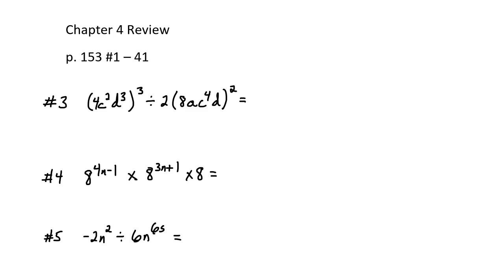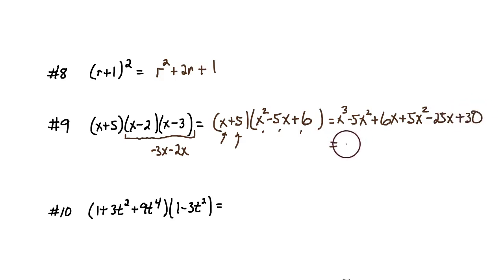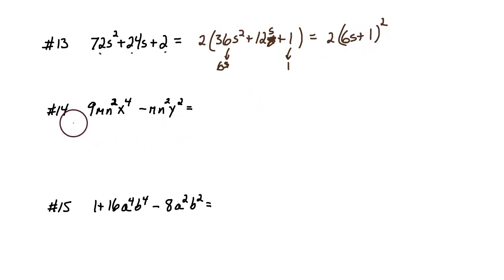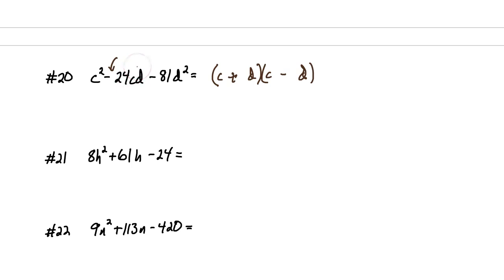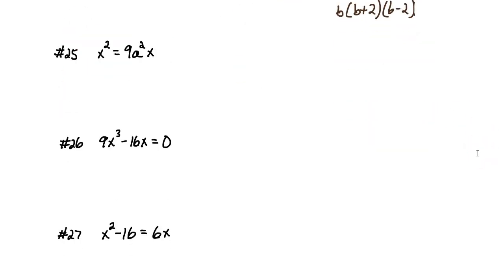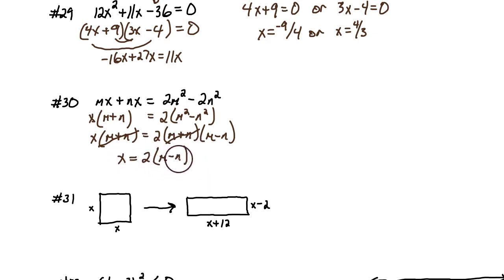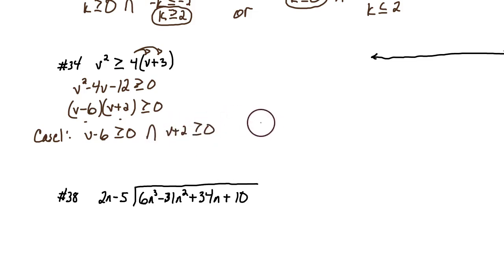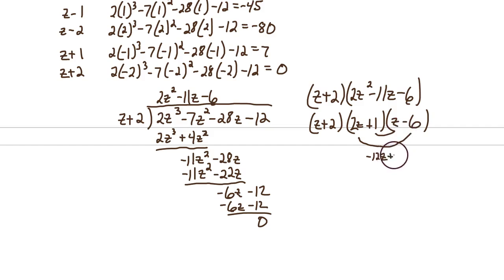HW Chp 4 Review